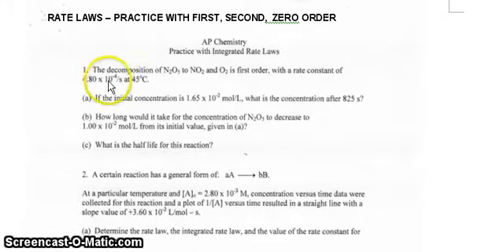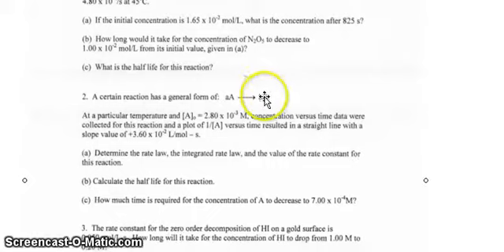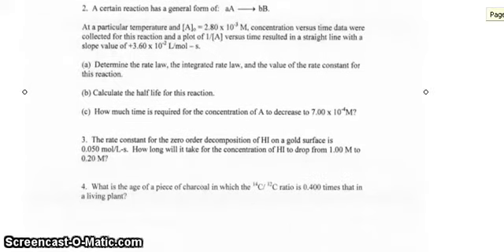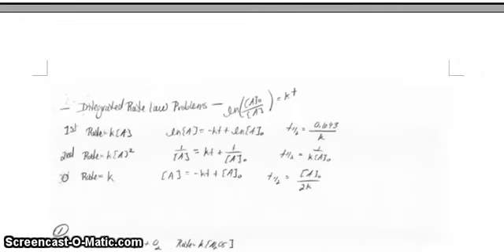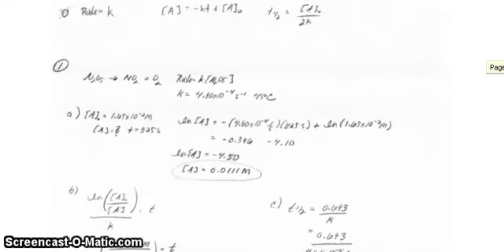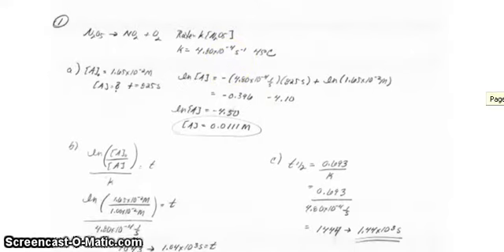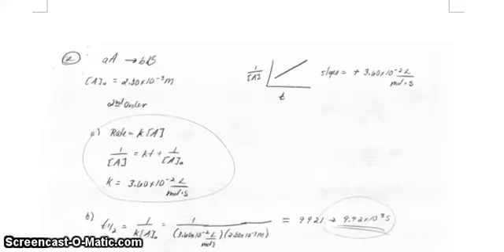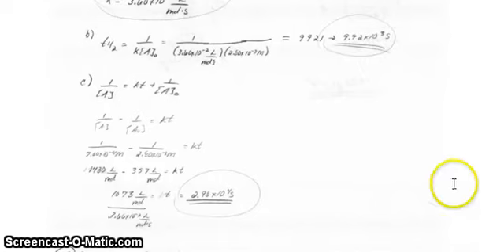Rate Law Problems ALL ORDERS